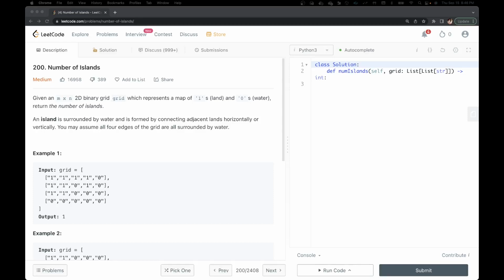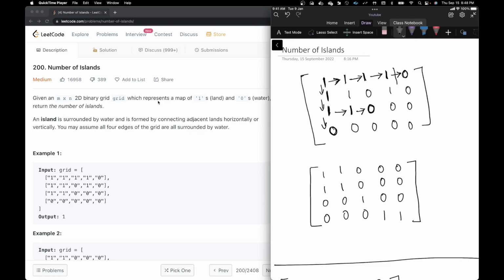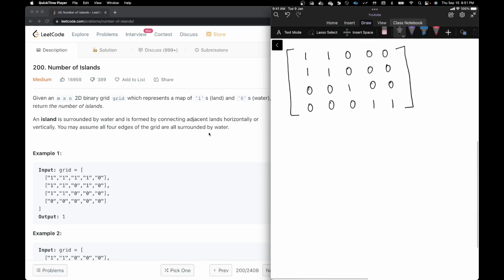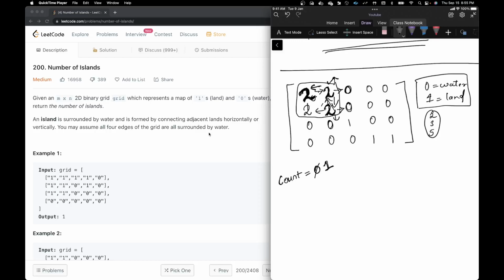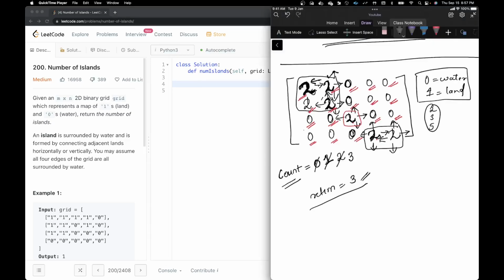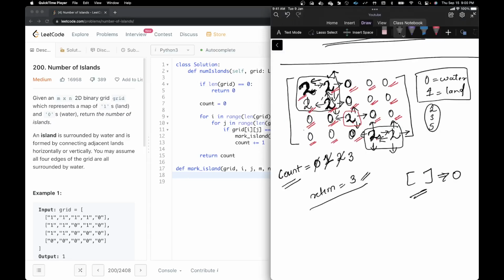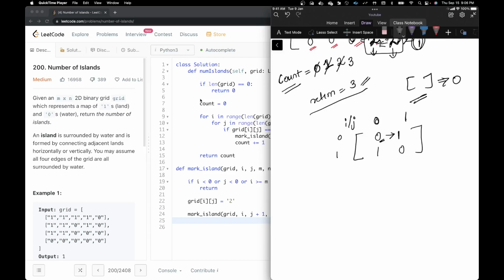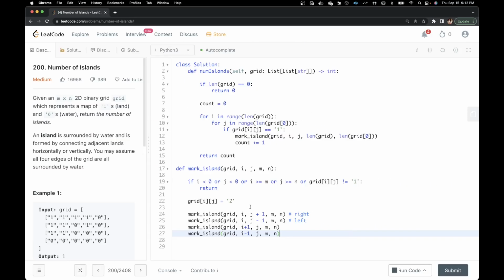Leetcode 200. Number of Islands (Python)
In this video, I solve the Leetcode Number of Islands problem using Depth First search (DFS). Very popular question with MAANG in panel coding interviews.

Ravina Gaikawad
Pseudocoder